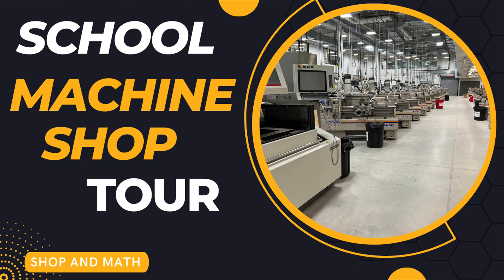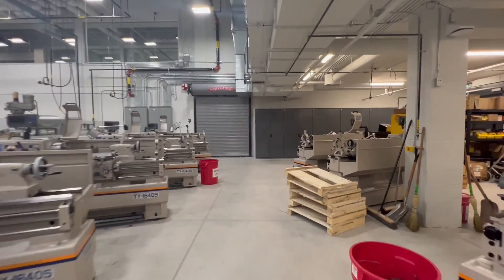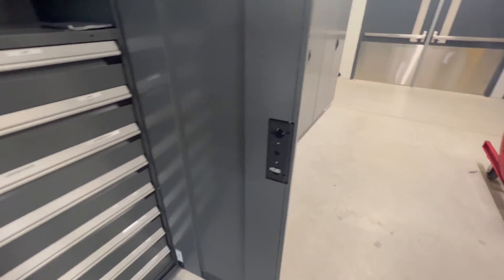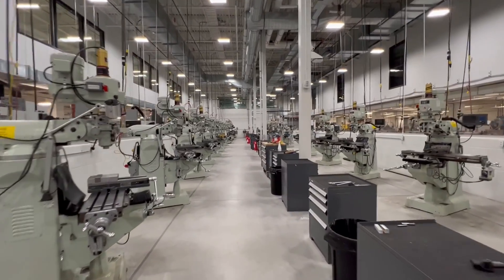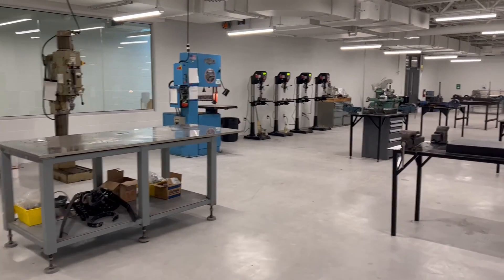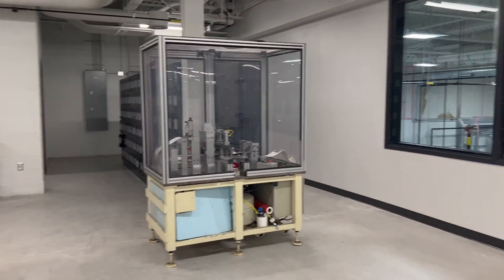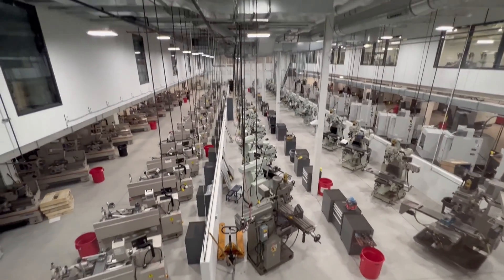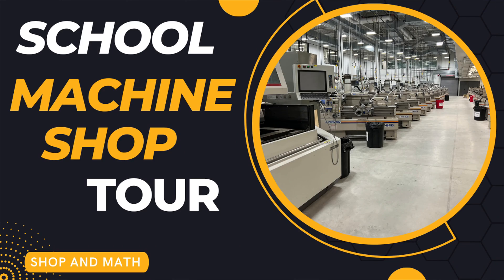school machine shop tour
Conestoga college Shop tour machine shop tour videos
new shop walk threw tour
student shop machine shop tours videos 2023

ray gallant